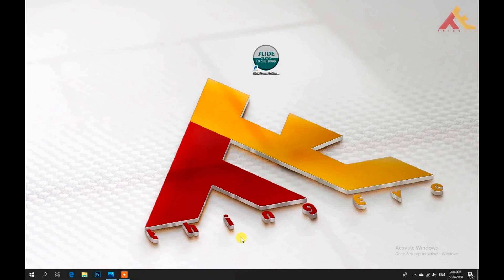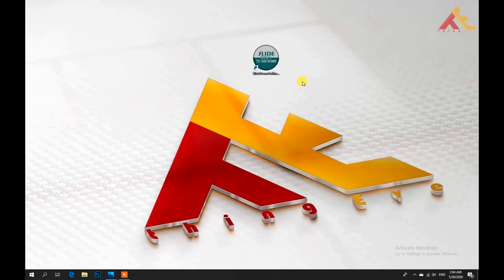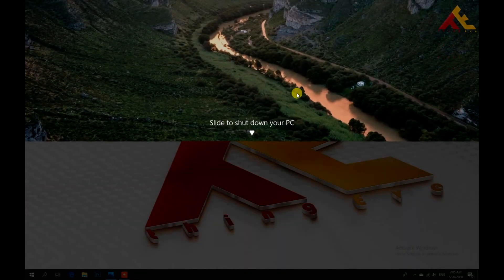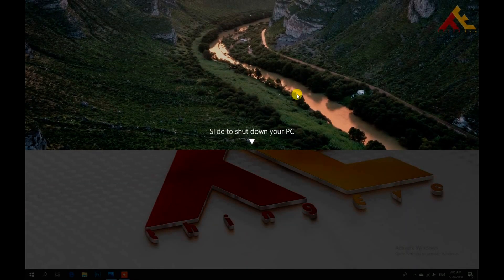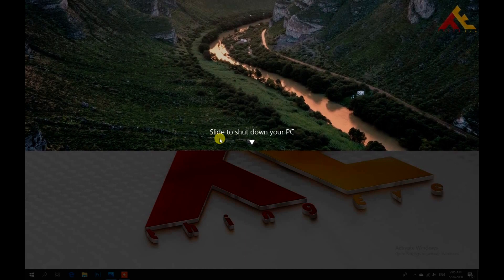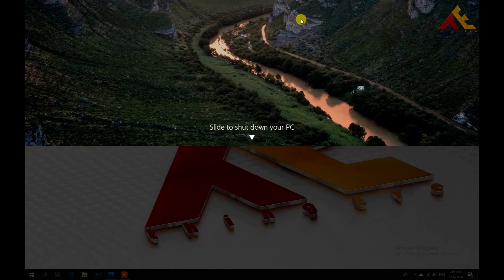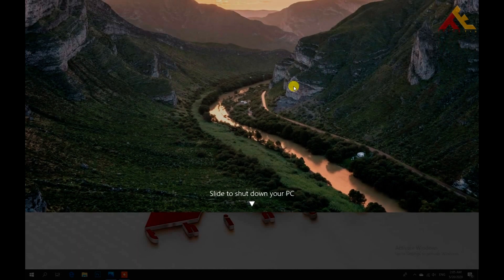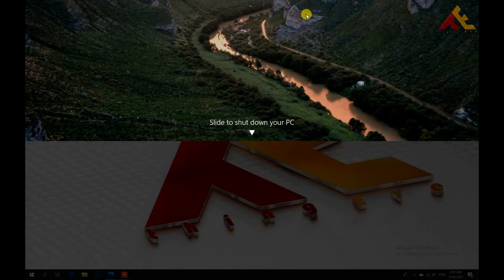Slide to shutdown your PC | Slide කරලා Shutdown කරගන්නේ මෙහෙමයි (Sinhala)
Amazing  method to Shutdown Your PC on Microsoft Windows. So I am trying to deliver you that method here.

Password: thingEveSlide

If you want to learn More Tips and Tricks

thingEve - "Everything You Need"